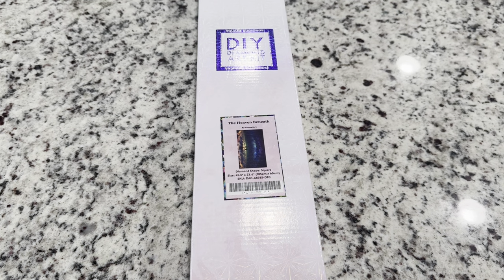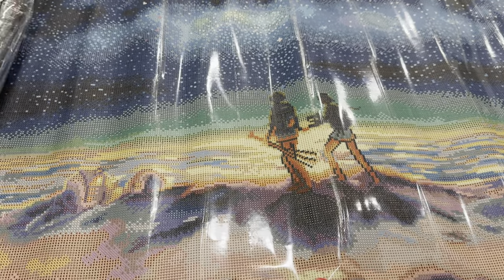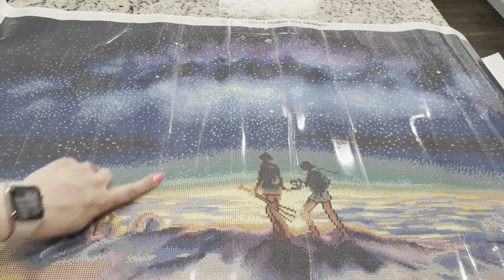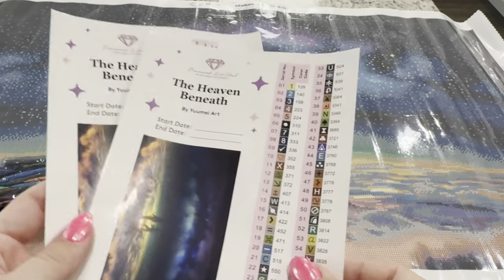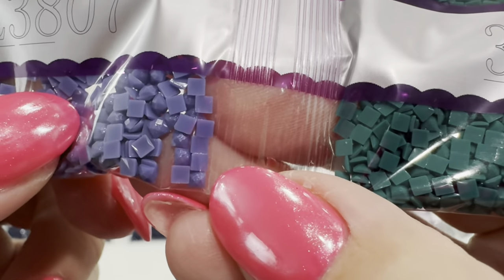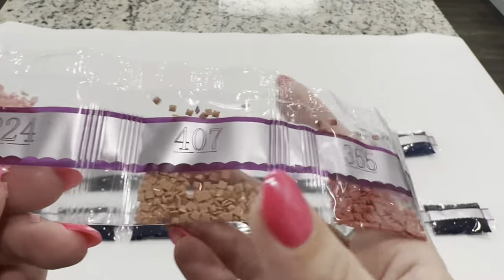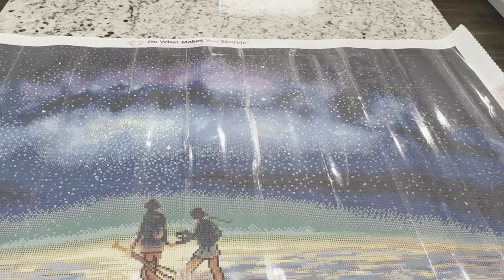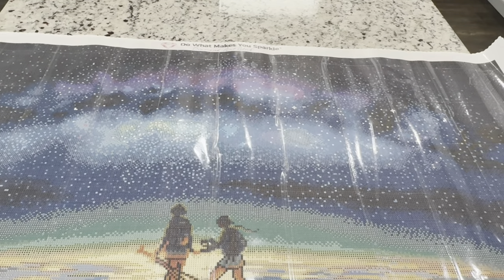Diamond Art Club Sneak Peek! The Heaven Beneath by Yuumei Art 💫